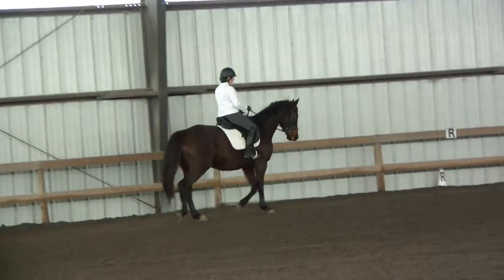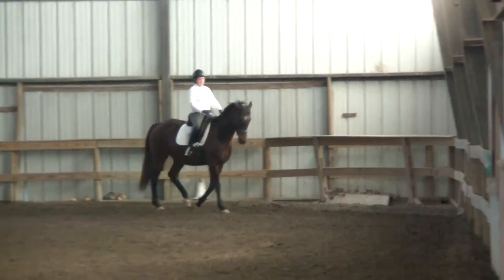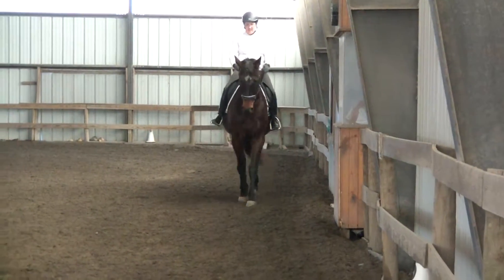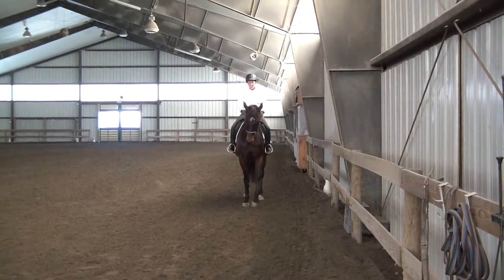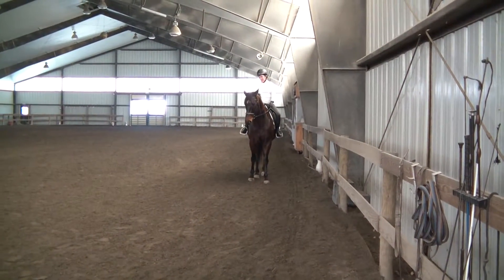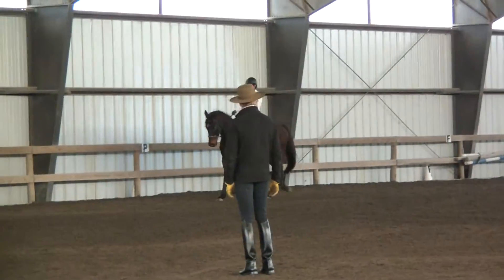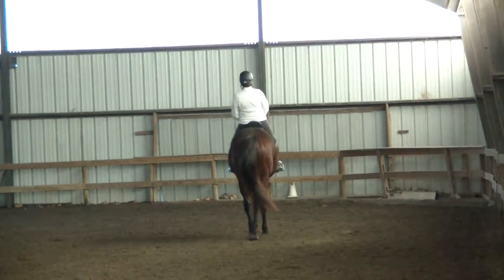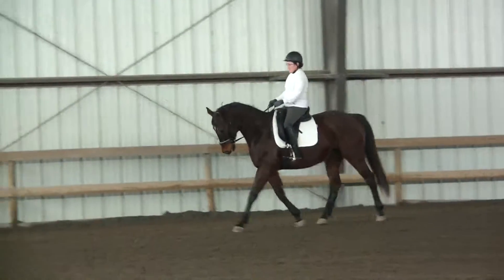Donna/Cadence 2/20/17 5 of 6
Paul Belasik clinic at PVS